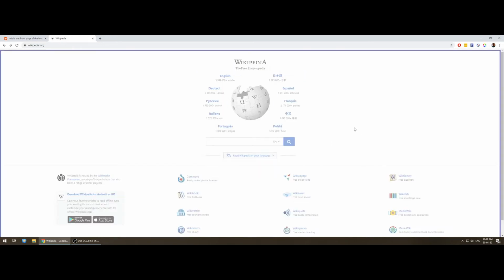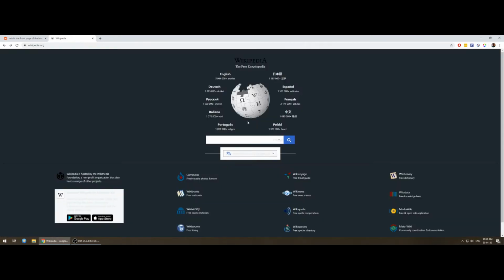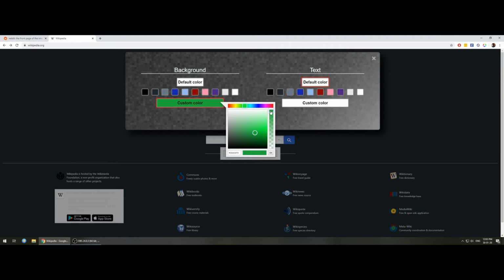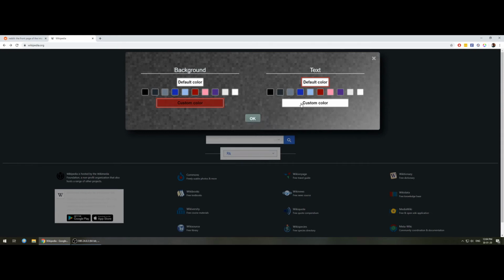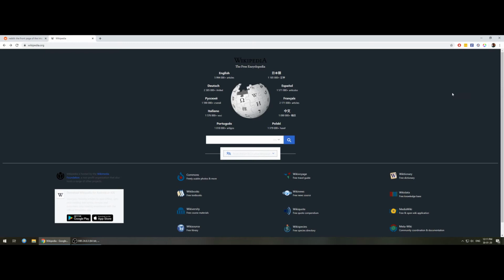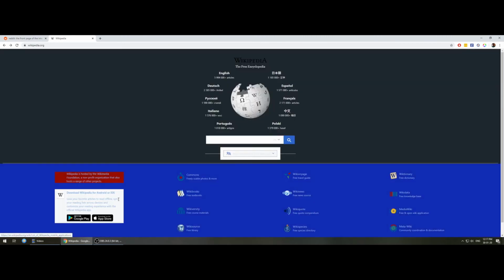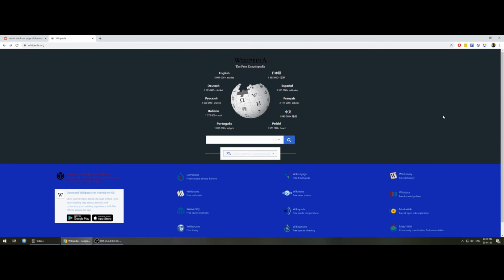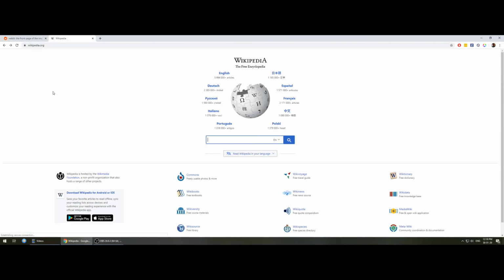Colorfy tutorial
Tutorial for the Colorfy chrome extention.